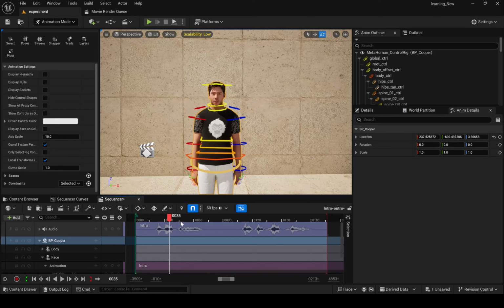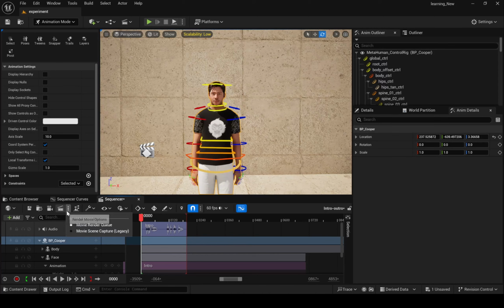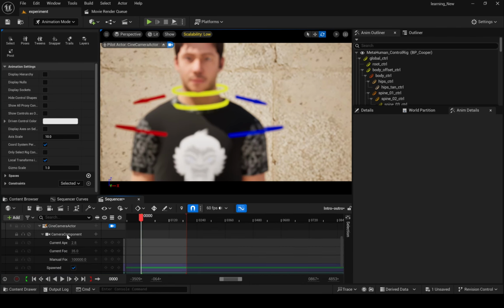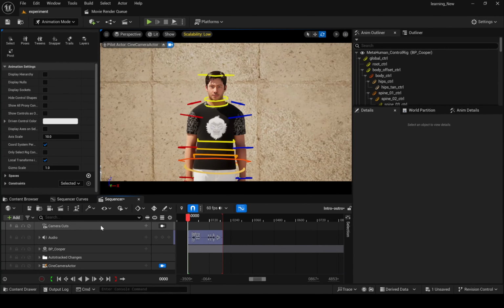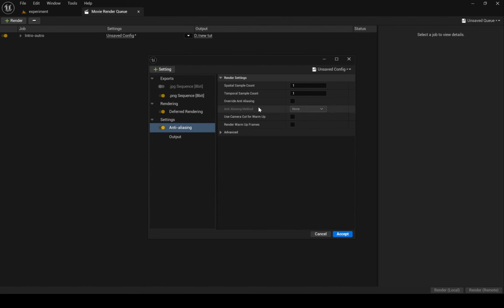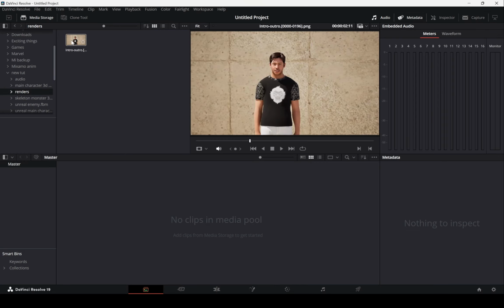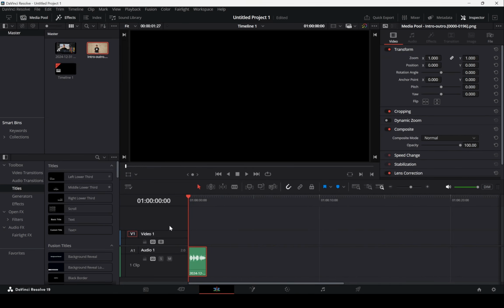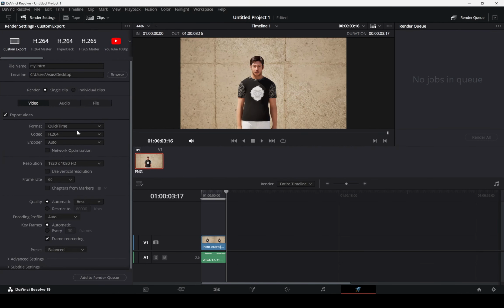Common mistakes you should avoid in Unreal Engine | Beginners Guide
Hello guys.. I will show you some Common mistakes you should avoid in Unreal Engine Becuase Some of you were having trouble in rendering animation so here is a full tutorial of how to render your animation correctly made in unreal engine

Timestamps:

00:00 :- Intro
00:07 :- Mistakes and Solutions
03:29 :- Render Output
03:37 :- Davinci for Final Output